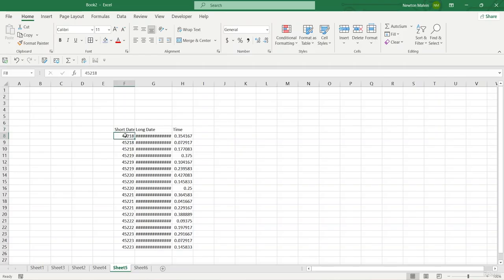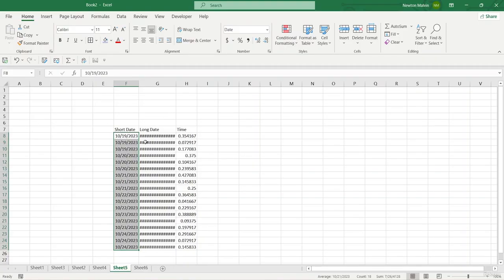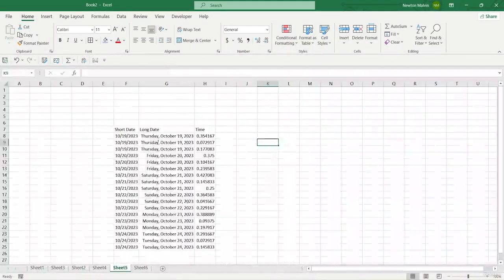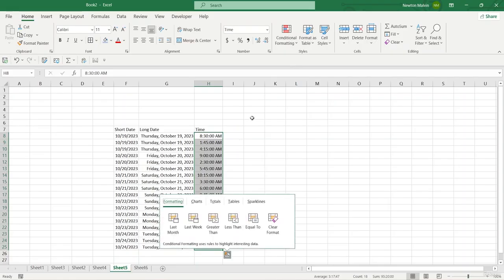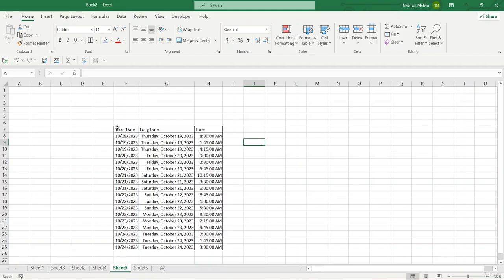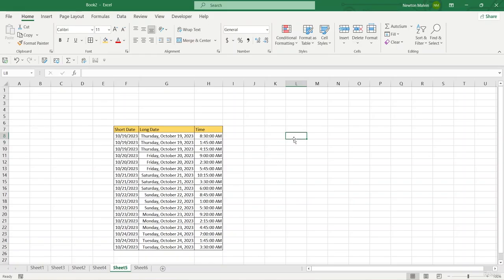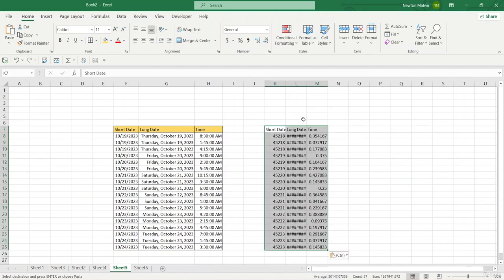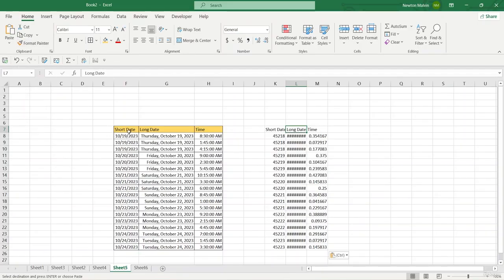Unlock the Full Potential of MS Excel : Formatting Cells Rows Columns and Format Painter